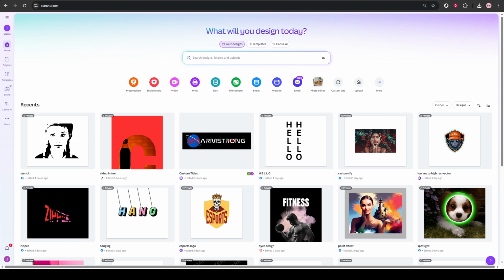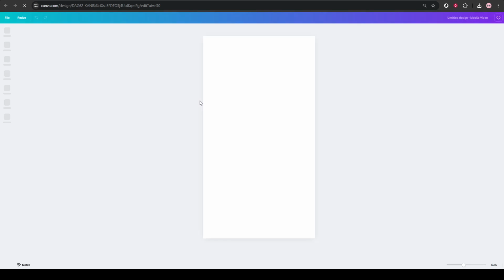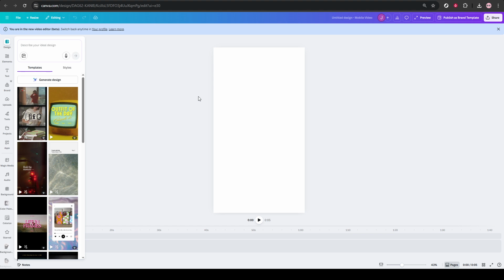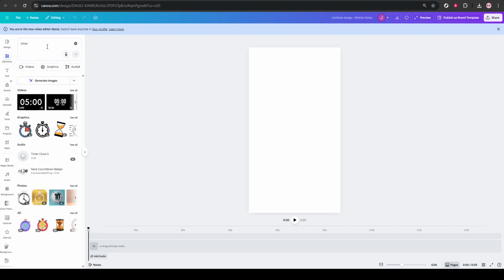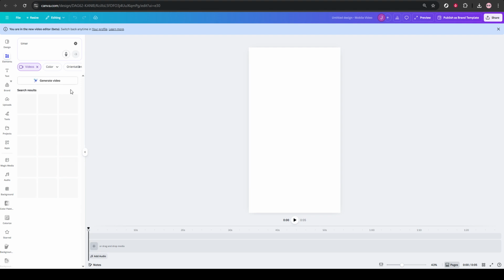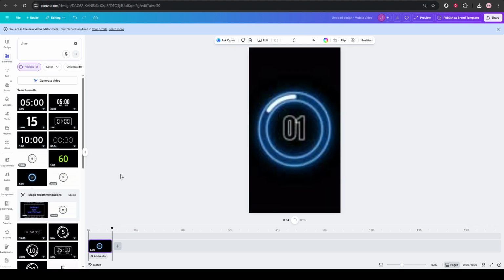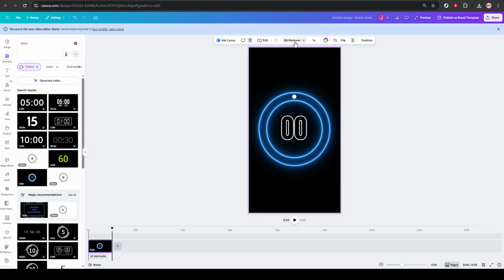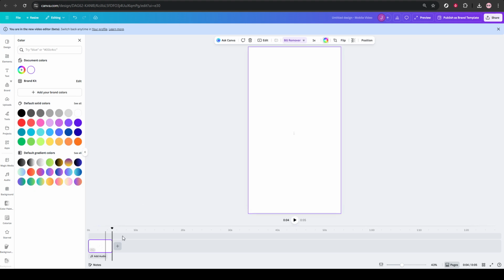How to create countdown timer in Canva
In this video We will show you How to create countdown timer in Canva.